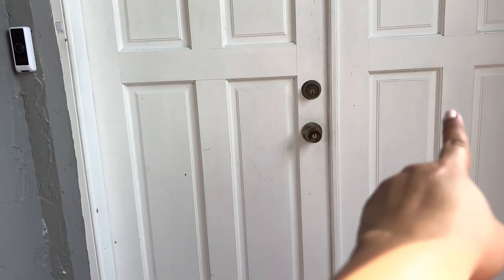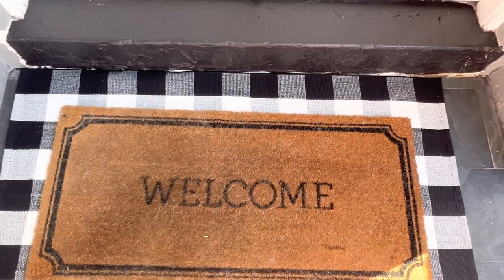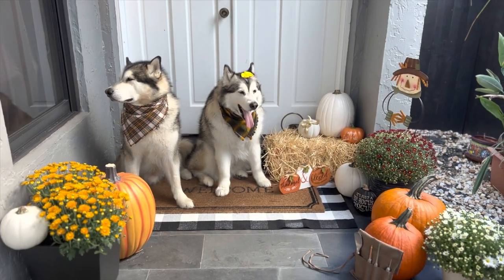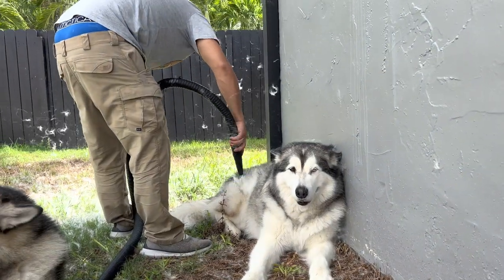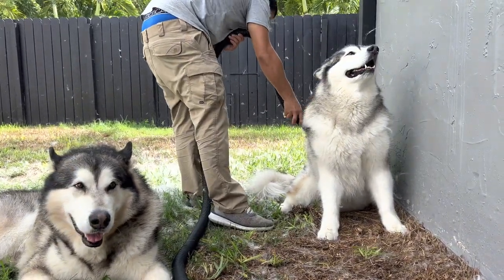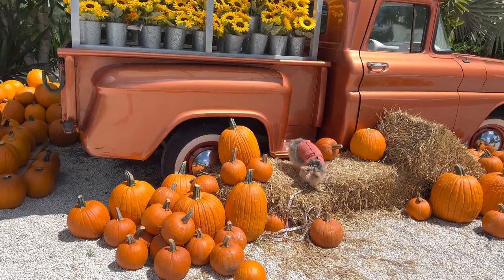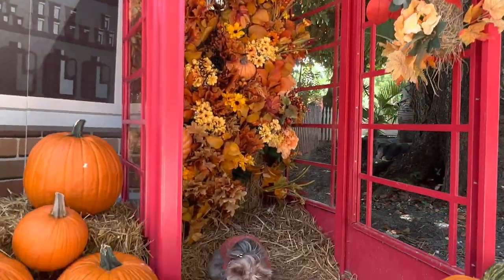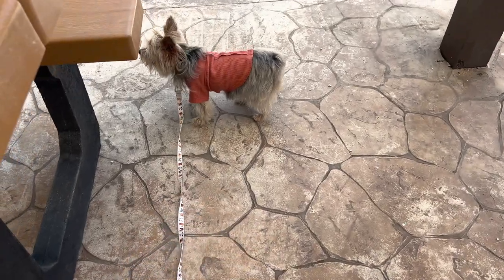First Week of Fall vlog | Visit Pinto’s Farm Fall Festival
We love Fall is one of our favorite time of the year, for this vlog we visit Pinto’s farm for their dog friendly day

Previous video: Harry Potter X Bark Box malamute review

iPhone 13
MePhoto tripod

Mails us:
Venus Nodarse
772287 Miami, Fl
33177

Who is the Malamute Pack?

We are Venus & Apollo 2 Alaskan Malamute doggos with our humans Jay & Nama. We also have an honorary “malamute” our yorkie brother Shrek.  We love to travel and explore pet friendly places, we are on a quest to do the 50 states, so far we have done 24/50.
In between travels we share our adventures in our home state of Florida, review dog products & share our family with you!
Love
Venus & Apollo, The Malamute Pack